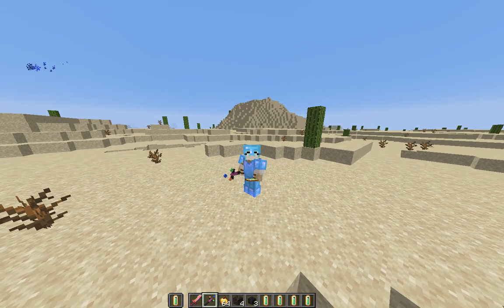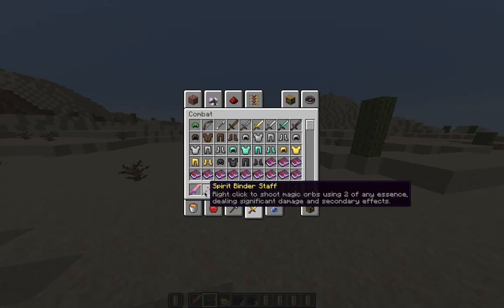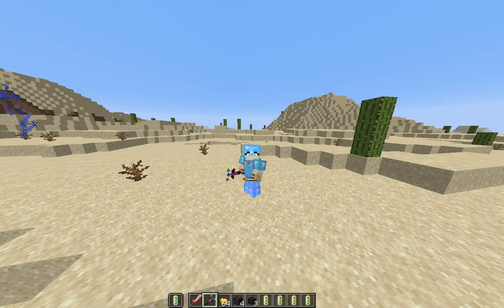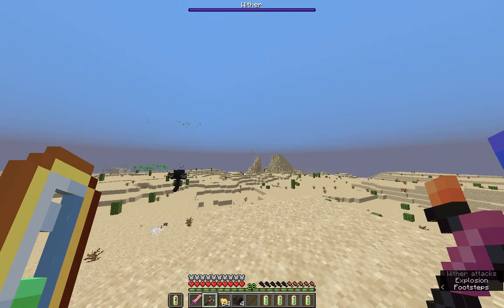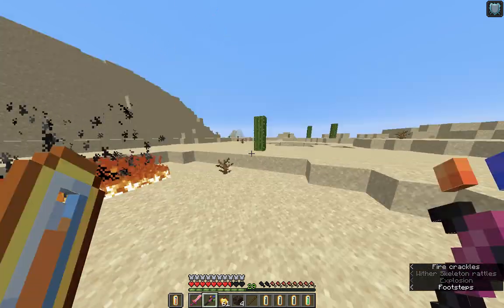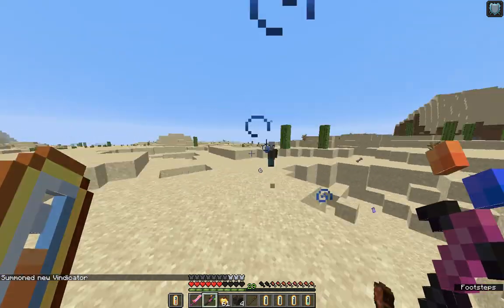Florcraft - Spirit Binder Staff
A showcase of the Spirit Binder Staff upcoming to Florcraft.